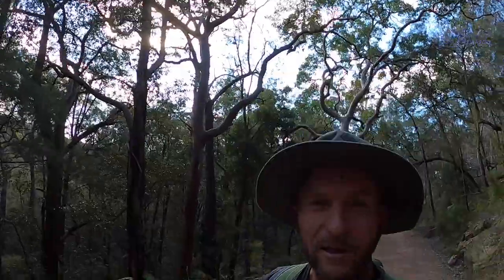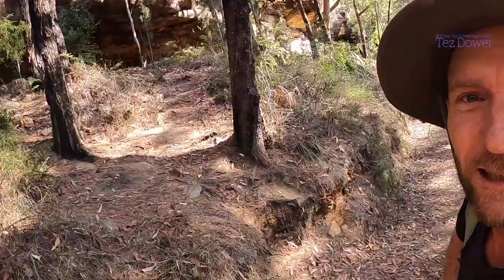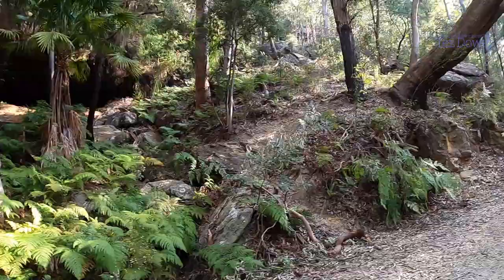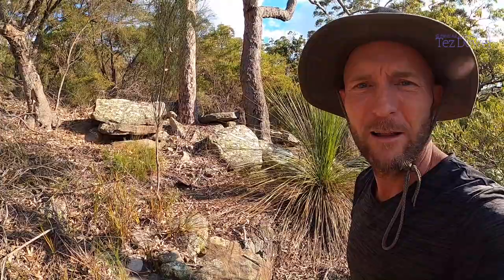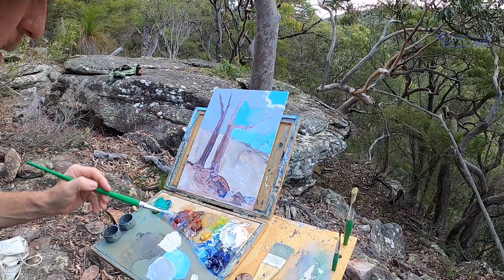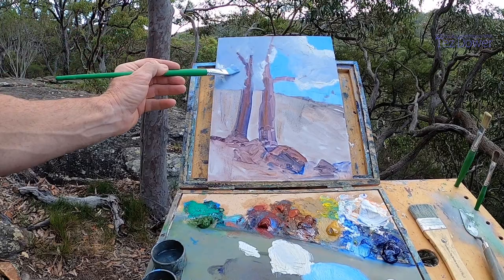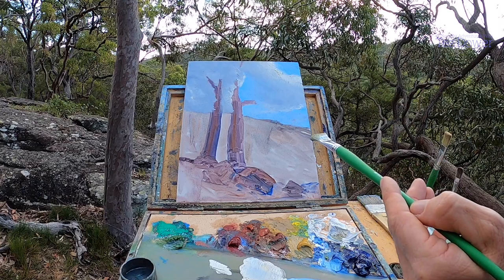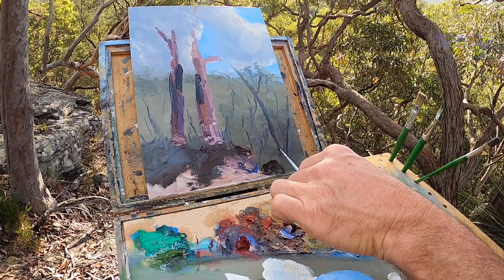Plein Air Painting In Oils - Australian Bush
G'day and welcome back, Today I am in the Aussie bush painting a couple of trees and when you look closely in the bush, forrest or woods there is actually a lot of subjects to paint. The good thing about the Australian bush is that there isn't much that can harm you unless you tread on a snake or get bit by a spider. Anyway, Happy painting and catcha in the next one :)